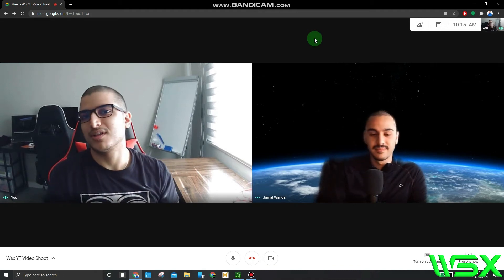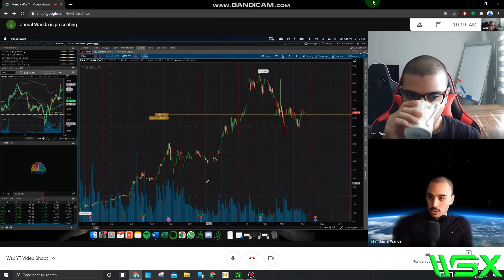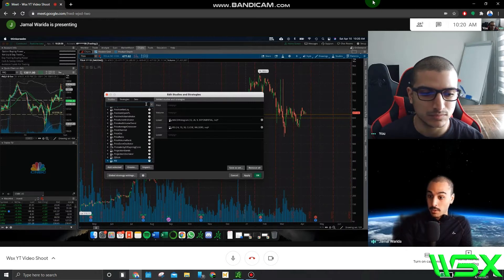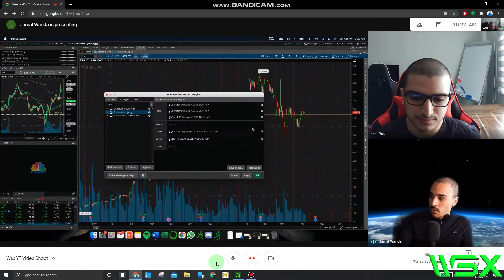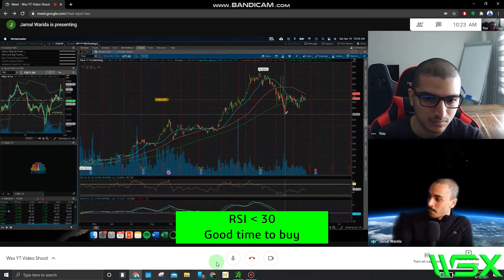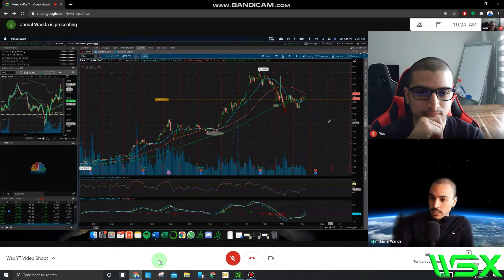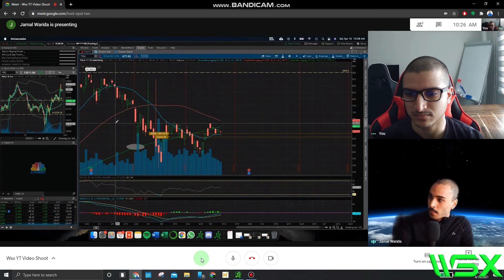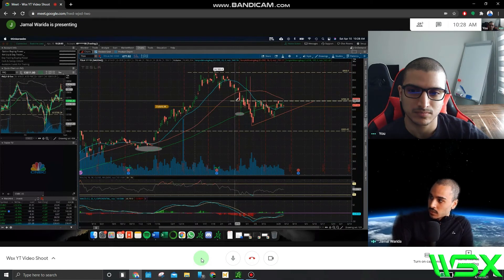Intro to Technical Analysis ($TSLA)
In this week's video we go over basic technical analysis. The studies we add to our charts and how to analyze key support and resistance levels for swings and price movements.

*Crypto investing E-Book by WSX Team*

Have a product you want made in CAD?